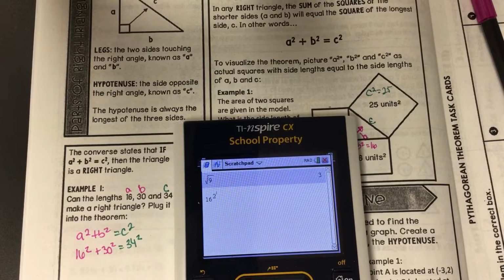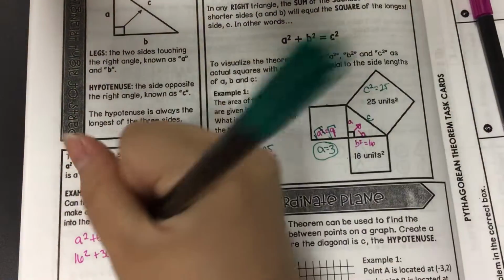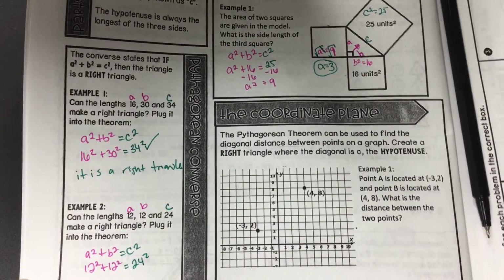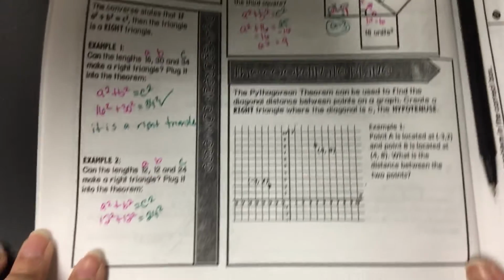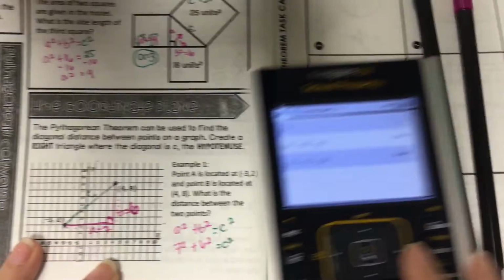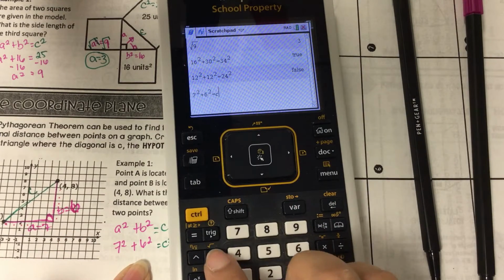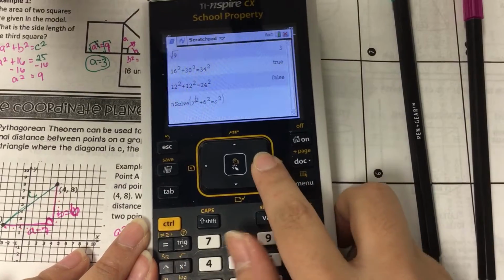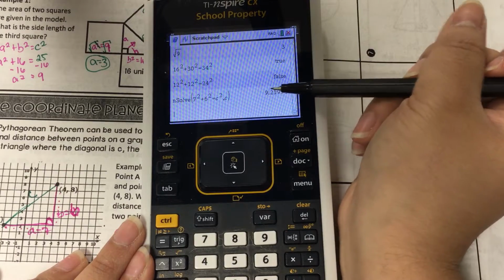Pythagorean theorem staar review